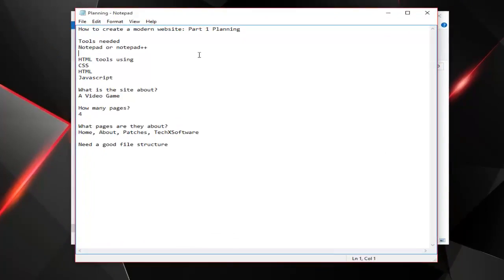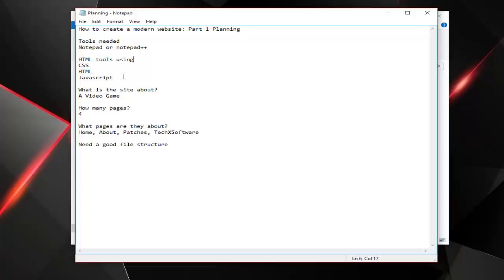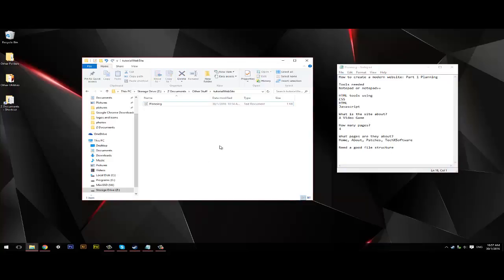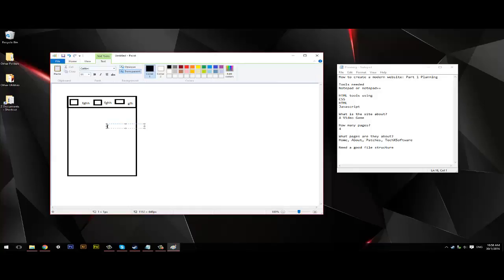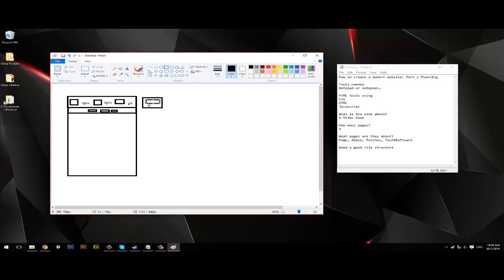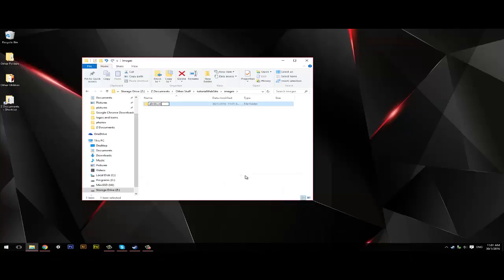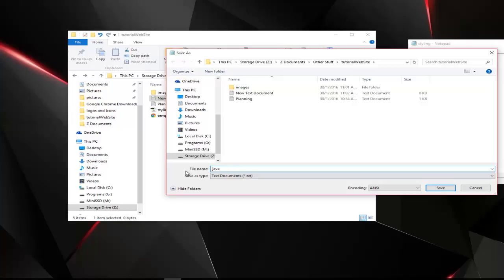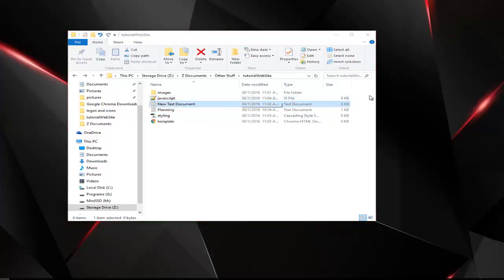Creating A Modern Website: Part 1 Planning